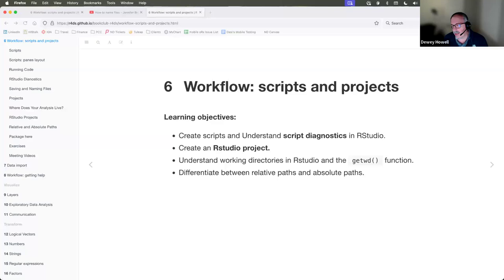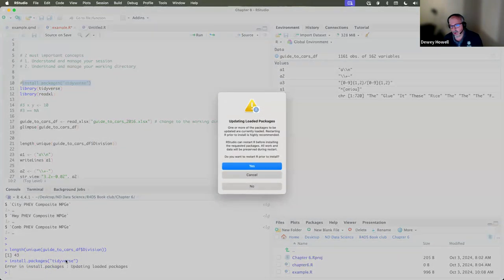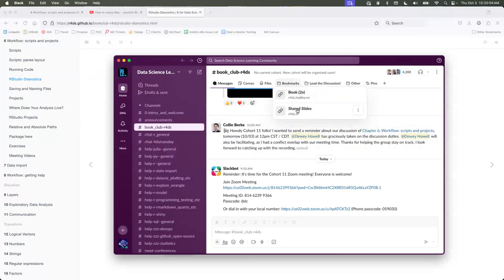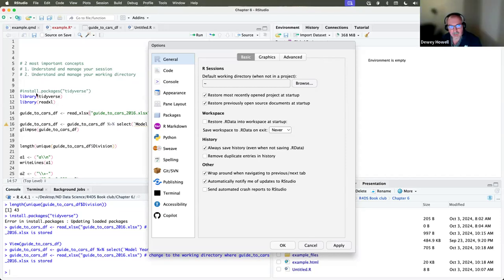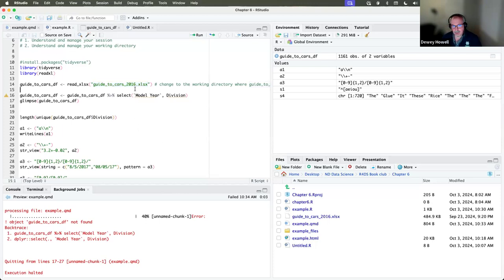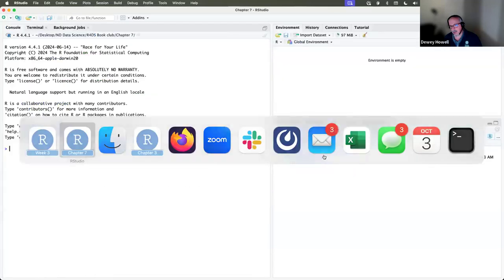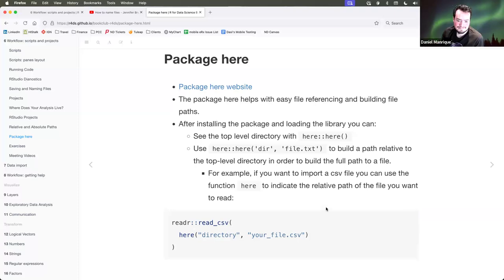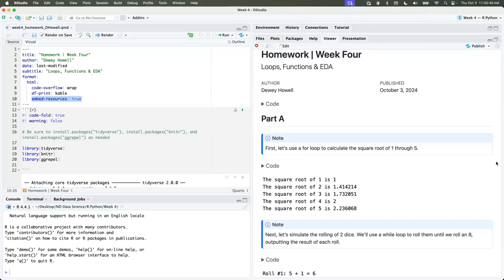R for Data Science: Workflow: scripts and projects (r4ds11 6)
Dewey Howell leads a discussion of Chapter 6 ("Workflow: scripts and projects") from R for Data Science by Hadley Wickham, Mine Çetinkaya-Rundel, and Garrett Grolemund on 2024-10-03, to the DSLC r4ds Book Club. Cohort 11